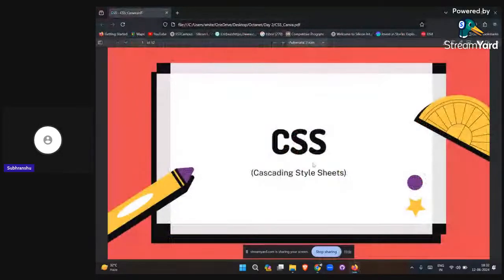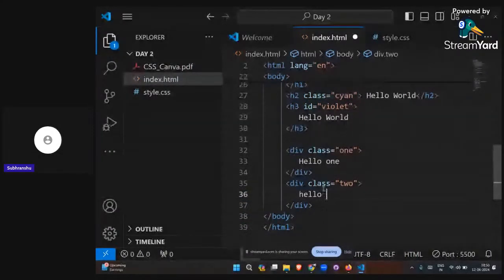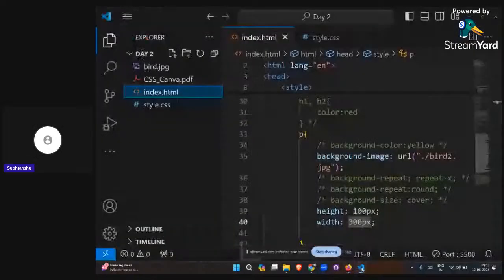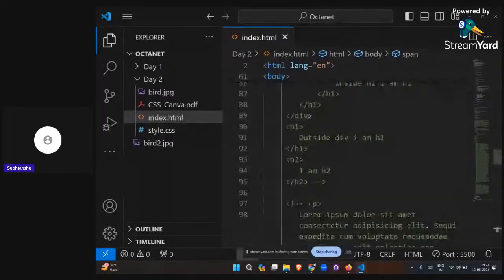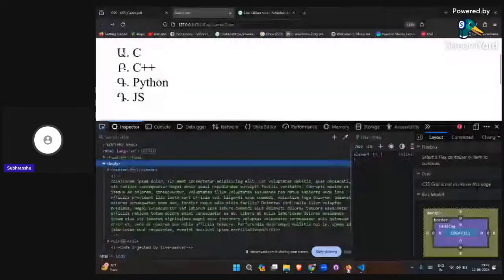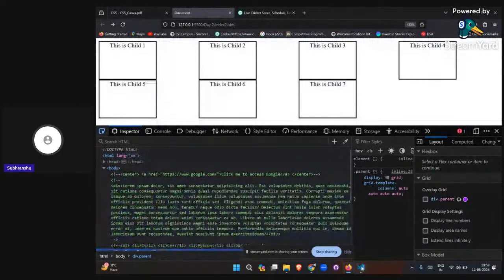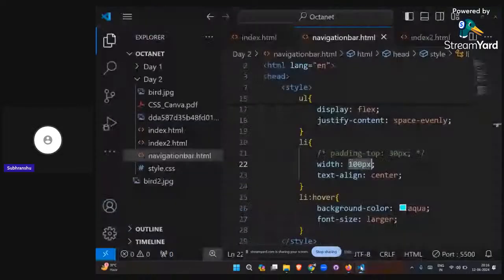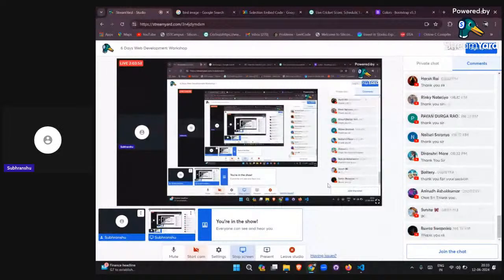6 Days Web Development Workshop